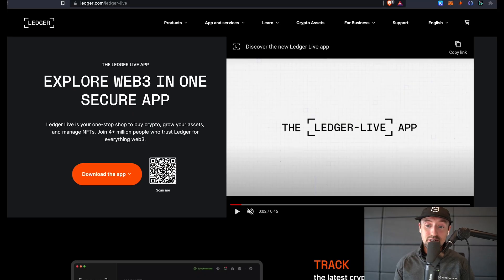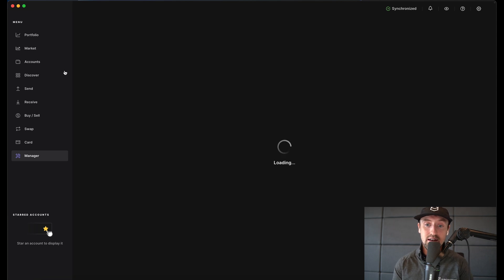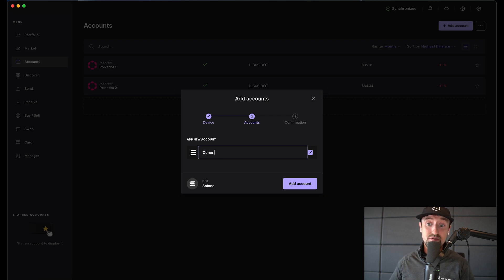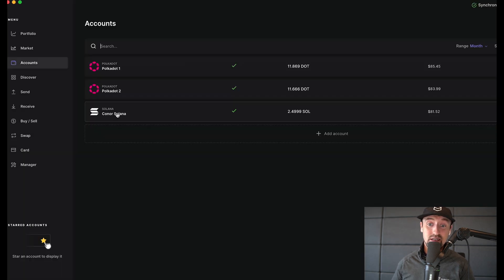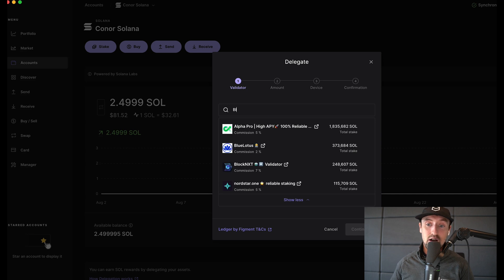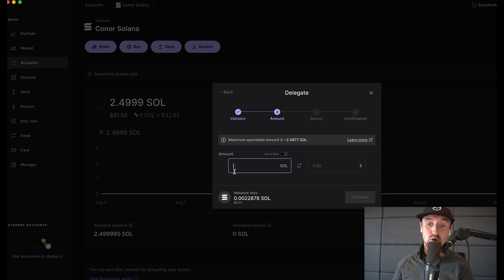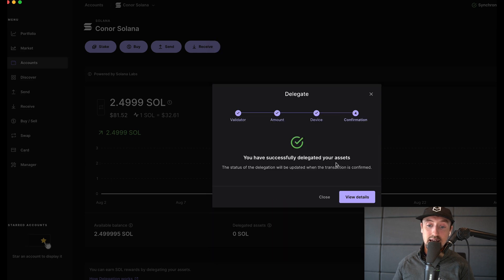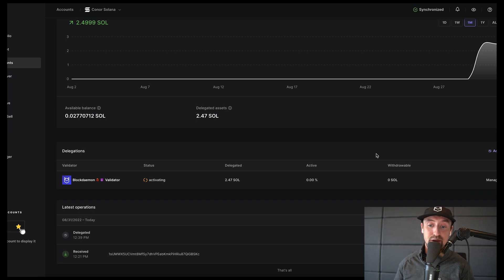How to Stake Solana (SOL) on Ledger Live Wallet | Staking Without Running a Validator Node.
Solana protocol is designed to facilitate decentralized app (DApp) creation. It aims to improve scalability by introducing a proof-of-history (PoH) consensus combined with the underlying proof-of-stake (PoS) consensus of the blockchain. See how you can stake Solana with Ledger live and earn rewards today.